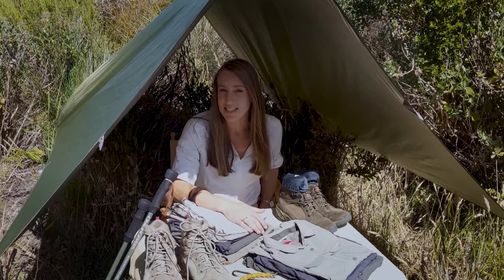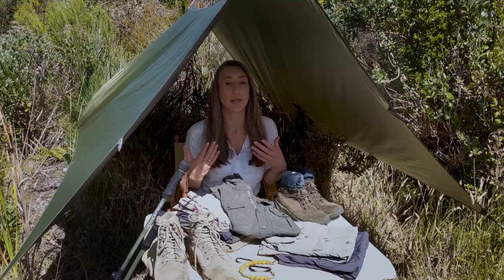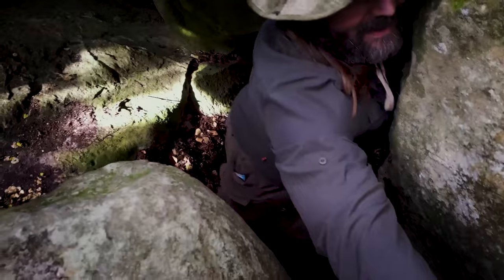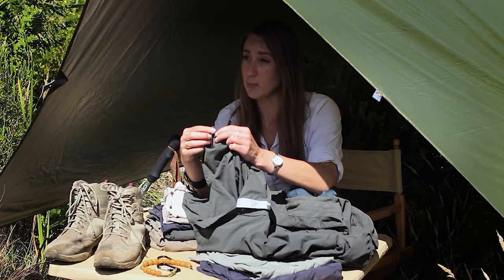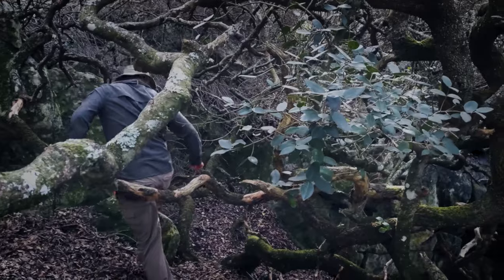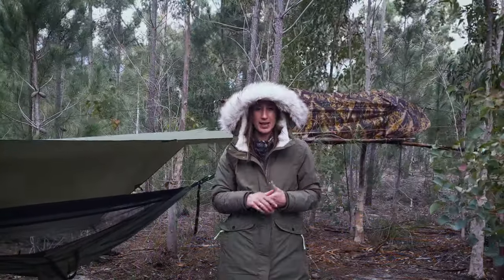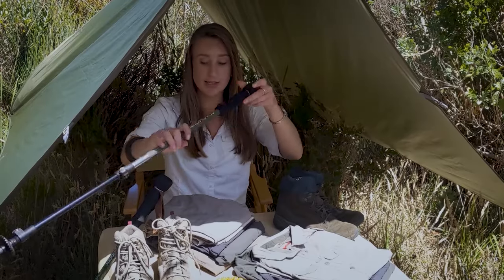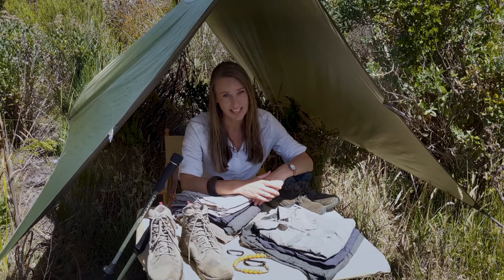THE BEST OUTDOOR CLOTHING FROM CRAGHOPPERS | How to choose outdoor clothing for your bug out bag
Ever given any thought to what bug out clothing you would wear or stash in your bug out bag? Craghoppers makes some of the best outdoor and hiking clothing which would be a good place to start looking. Our bug out bags each have a set of Craghoppers clothing for in case of evacuation or emergency. Having a pair of shoes and some clothes for bugging out ensures that the first layer of your shelter is taken care of should you leave home at a moment's notice.

IF YOU ARE SHOPPING FROM SOUTH AFRICA, VISIT THE OUTSIDER CO STORE TO PURCHASE YOUR GEAR HERE:

CRAGHOPPERS NOSILIFE CARGO TROUSERS REGULAR

CRAGHOPPERS NOSILIFE MENS NAT GEO ADVENTURE SHIRT

And God blessed them, and God said unto them, Be fruitful, and multiply, and replenish the earth, and subdue it: and have dominion over the fish of the sea, and over the fowl of the air, and over every living thing that moveth upon the earth.
Genesis 1v28